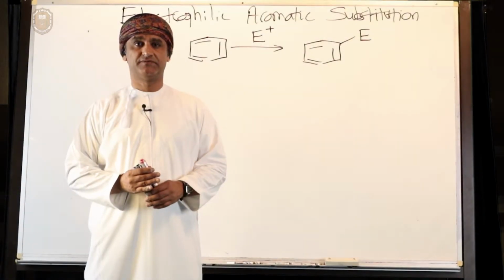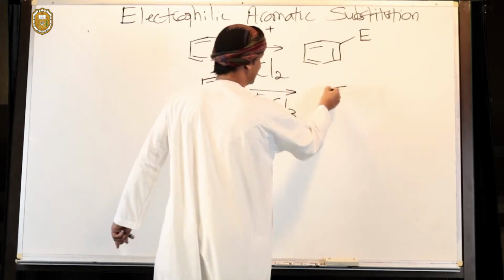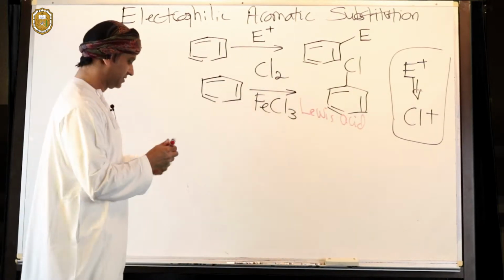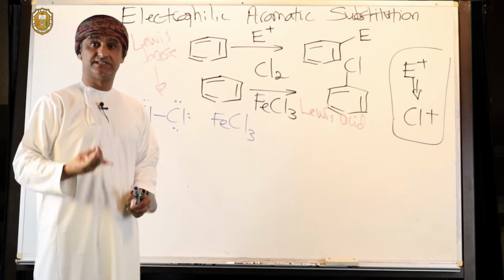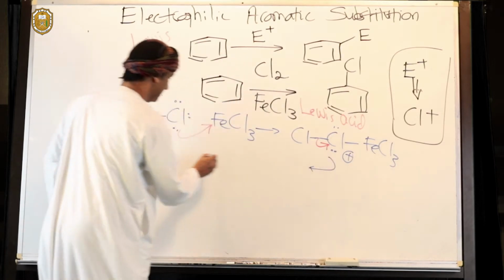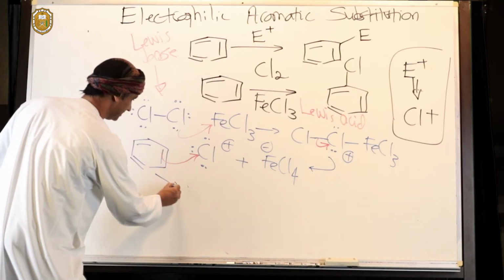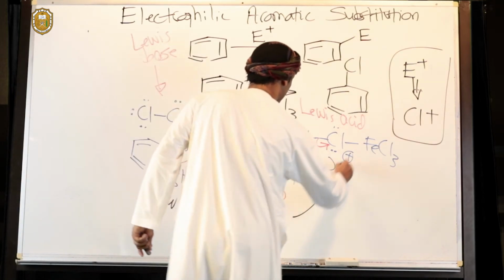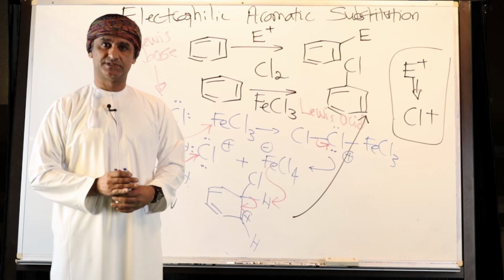Electrophilic Aromatic Substitution: Chlorination